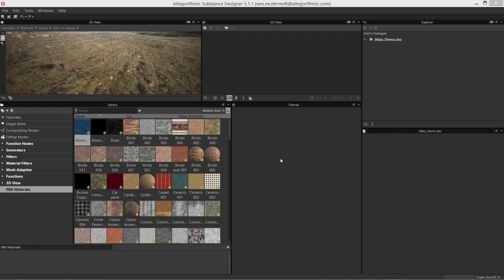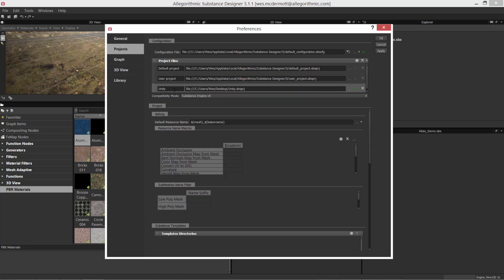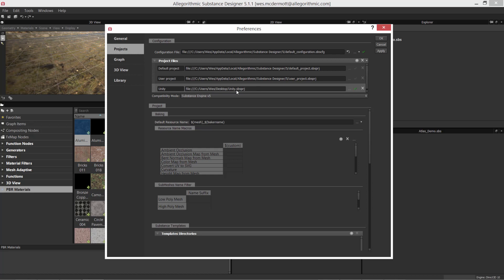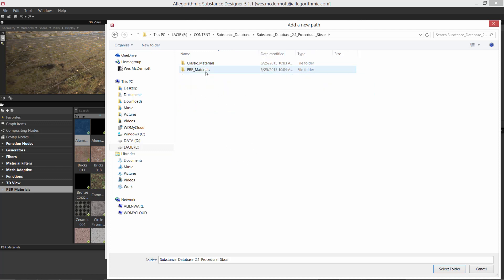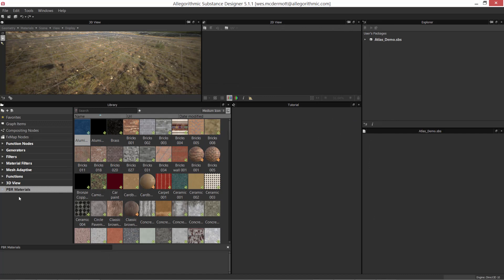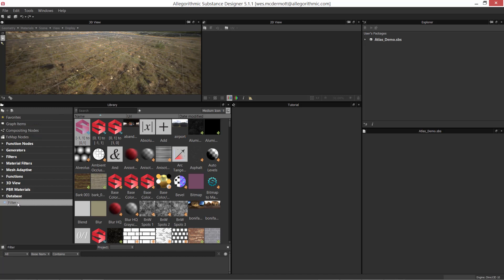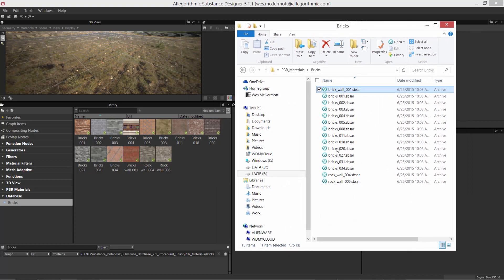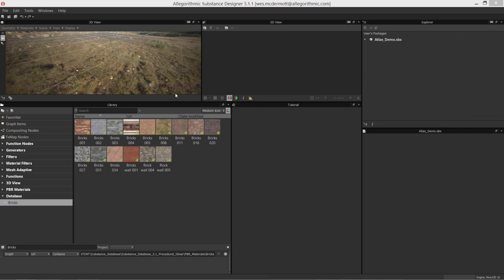Adding external assets to the Library | Adobe Substance 3D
In this tutorial, we take a look at how you can add external assets to the Library in Substance Designer. Specifically, we look at adding substances stored on an external drive so they are searchable in the Library.